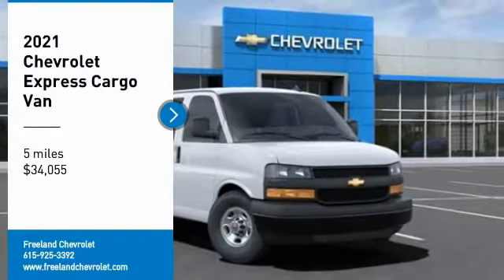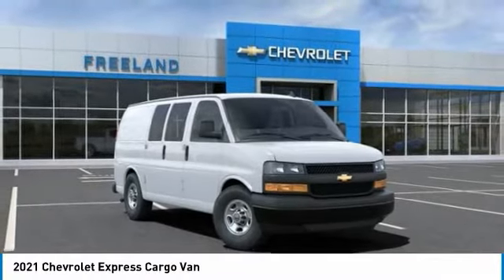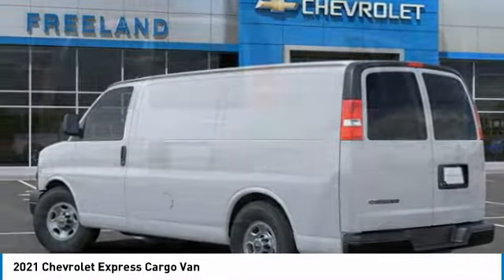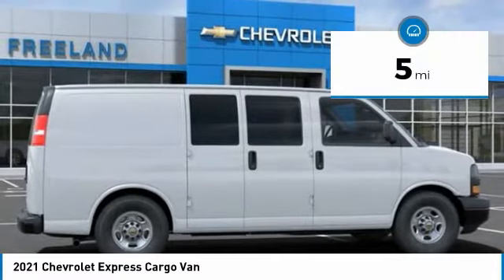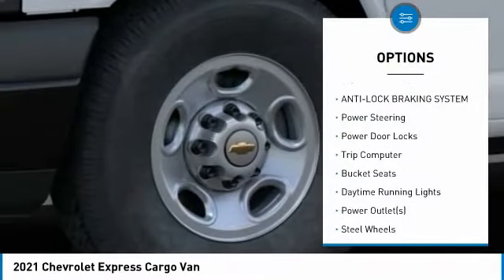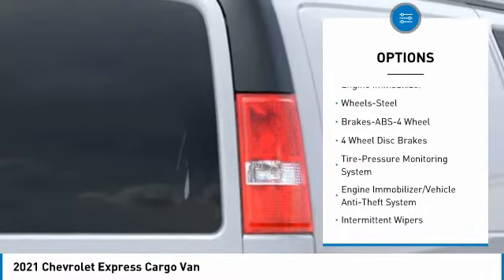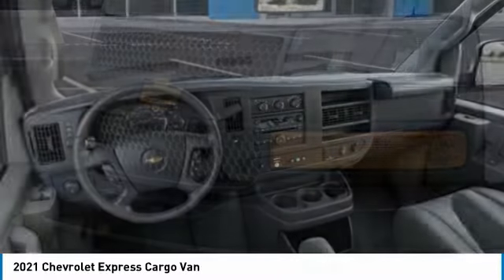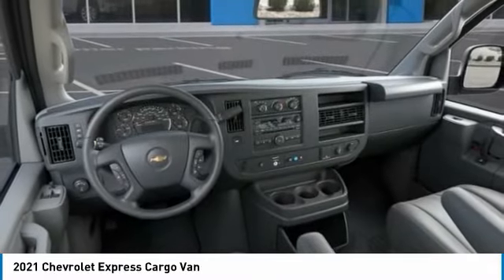2021 Chevrolet Express Cargo Van M1153095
2021 Chevrolet Express Cargo Van

Freeland Chevrolet
5333 Hickory Hollow Parkway

$3,000 off MSRP!brbrSummit White 2021 Chevrolet Express 2500 Work Van Cargo RWD 6.6L V8 6-Speed Automatic HD with Electronic Overdrive 3D Cargo Vanbrbr1 Year of OnStar Vehicle Insights Service, 150 Amp Alternator, 16 x 6.5 Steel Wheels, 2 Speakers, 3.42 Rear Axle Ratio, 4-Wheel Disc Brakes, ABS brakes, Air Conditioning, AM/FM radio, AM/FM Stereo w/MP3 Player, Bluetooth? For Phone, Communications Package, Cruise Control, Delay-off headlights, Driver & Front Passenger High-Back Bucket Seats, Driver & Front Passenger Vinyl Visors, Driver Convenience Package, Driver door bin, Driver's Seat Mounted Armrest, Dual front impact airbags, Dual front side impact airbags, Electronic Stability Control, Emergency communication system: OnStar and Chevrolet connected services capable, Fixed Rear Door Window Glass, Fixed Rear Side Door Window Glass, Front anti-roll bar, Front Bucket Seats, Front Reclining High-Back Bucket Seats, Front wheel independent suspension, Full-Length Black Rubberized-Vinyl Floor Covering, Fully automatic headlights, Leather-Wrapped Steering Wheel, Low tire pressure warning, Occupant sensing airbag, Overhead airbag, Passenger cancellable airbag, Passenger door bin, Passenger seat mounted armrest, Power steering, Power windows, Preferred Equipment Group 1WT, Rear & Side Cargo Door Glass, Rear Side Door Glass Window Security Bar, Remote Keyless Entry, Seat-Mounted & Roof-Rail Side-Impact Airbags, Single-Zone Manual Air Conditioning, SiriusXM Radio, Steering Wheel Mounted Audio Controls, Tachometer, Theft Alarm Notification, Tilt Steering Wheel, Traction control, Trip computer, USB Port, Variably intermittent wipers, Vinyl Seat Trim, Voltmeter.brbrWe will beat any Middle Tennessee dealer's price on new Chevrolet's.brbrOne Low Price ! Great Selection ! Find Your New Road ! ***    Sale price does not include tax, tag, or other fees ***$3000 - Chevrolet Consumer Cash Program. Exp. 03/01/2021